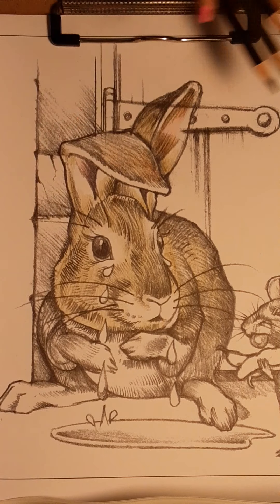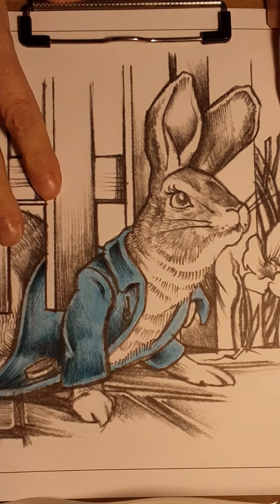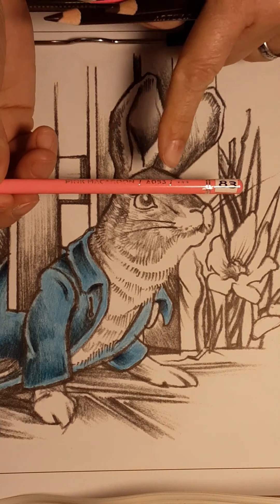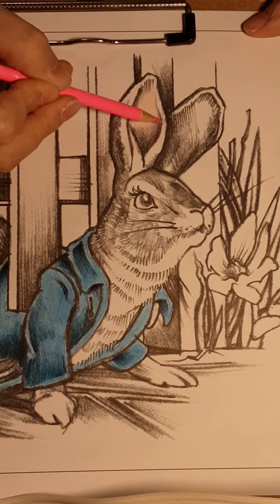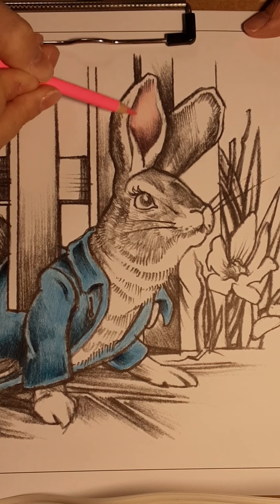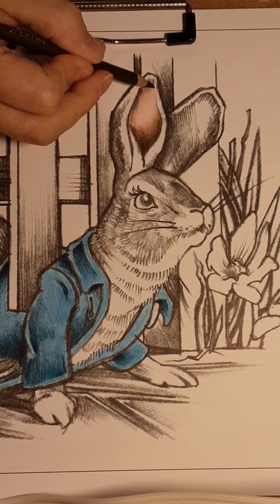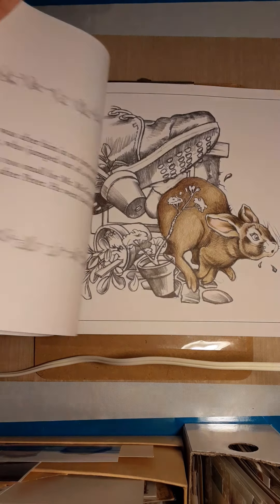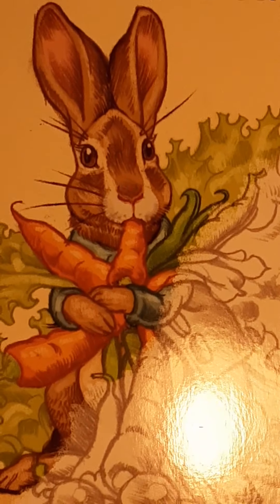Peter Rabbit and coloring rabbit fur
Let's examine how to work with the shading lines that Charles Santore has put on Peter Rabbit's body of fur.